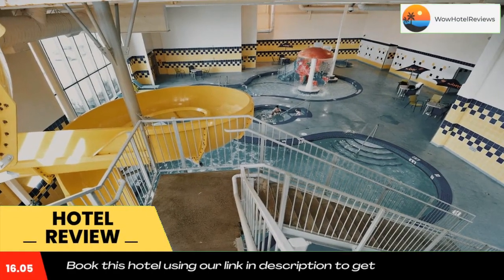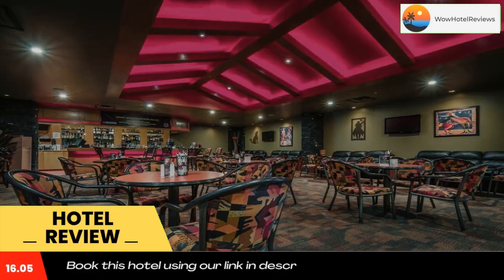Deerfoot Inn and Casino Review - Calgary , Canada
Deerfoot Inn and Casino

This Calgary hotel is located on top of a hill, 3 miles from Mckenzie Meadows Golf Club. This 4-star hotel boasts an indoor water slide, spa services and a casino.

Deerfoot Inn and Casino features 5 restaurants and bars offering a variety of foods as well as room service. There are 2 jacuzzis, an indoor pool, and a children’s pool. Guests can use the business center and gym or get body and facial treatments at the spa.

Deerfoot Inn Calgary guest rooms feature 32-inch flat-screen TVs with cable and in-room movies. Coffee makers and refrigerators are also provided. Additional amenities include bathrobes and views of the city and mountains.

Guests can go skiing or snowboarding at Techno Sport which is only a 10-minute drive from the Casino Deerfoot Inn. Southcentre Mall and Fish Creek Provincial Park are also within a short drive of the hotel.